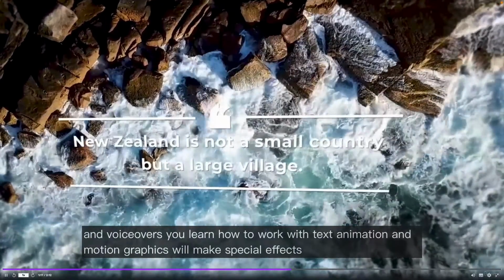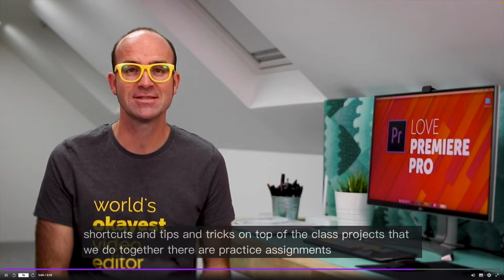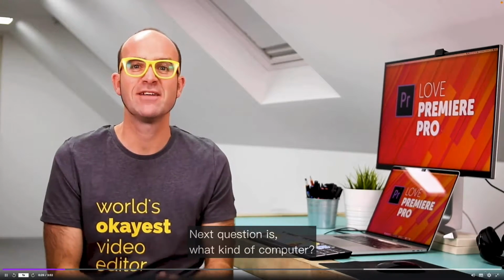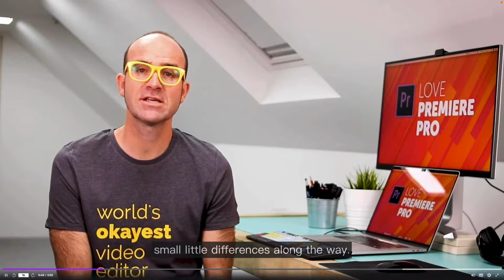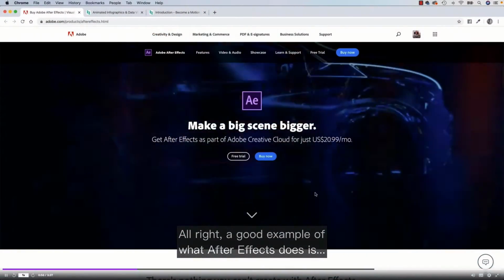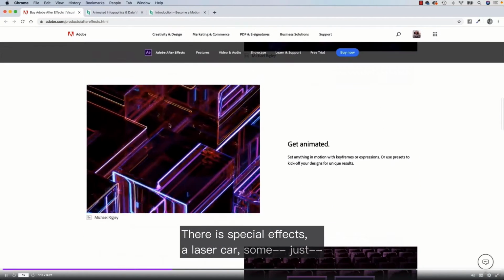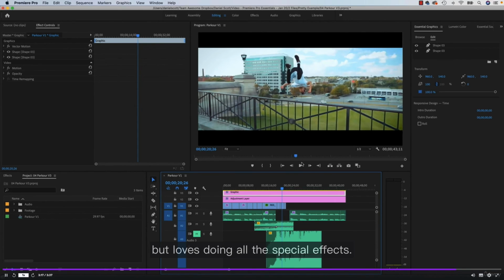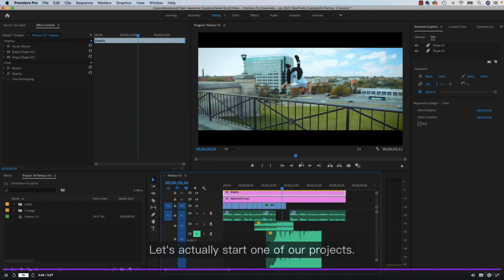“Adobe Premiere Pro CC – 基本訓練課程”預覽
在此預覽講師將告訴您在課程中您將跟暢銷講師 Daniel 一起做哪些創作，怎麼開始，以及 Premiere Pro 和 After Effects 有何不同。 更多本課程介紹請參考

本課程的評語
“我過去購買了 Daniel 的一些課程。 我喜歡他的教學風格。 到目前為止，這門課非常好。 我已經上過一些 Premiere Pro 的課程，這是迄今為止我上過最好的。” – Larry Farr

❤️ to author :  This preview video is part of the free preview offered on Udemy.  If you own the copyright and feel not comfortable with the spreading of your work, please feel free to send email to . We will follow your direction.  Thank you for your contribution of sharing knowledge to the world.